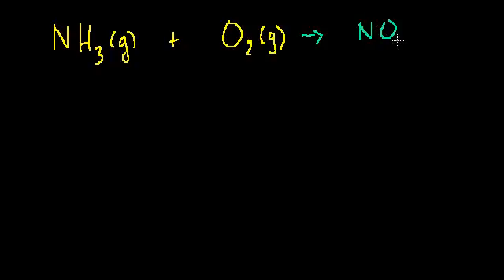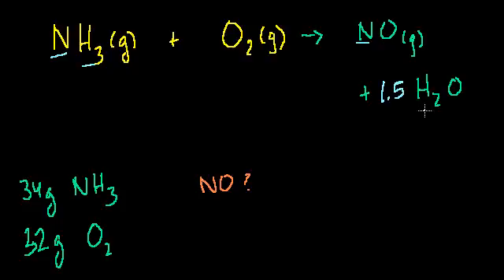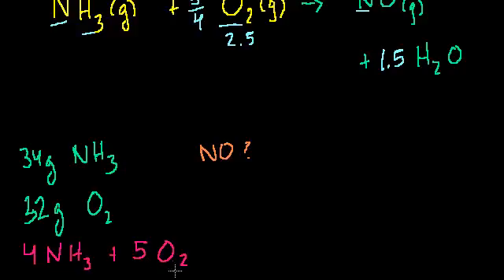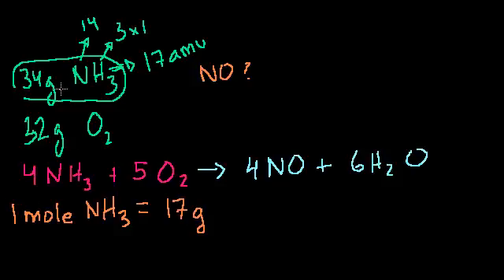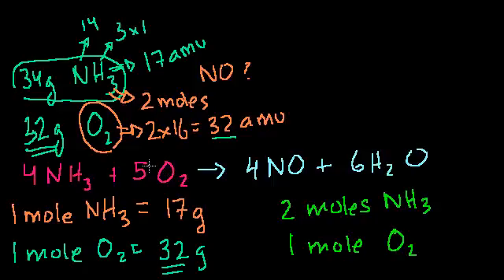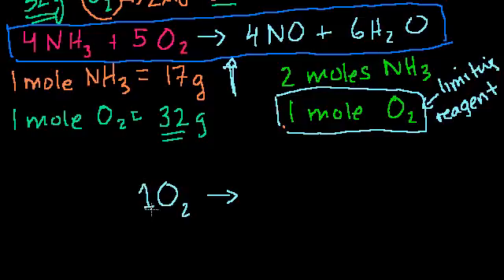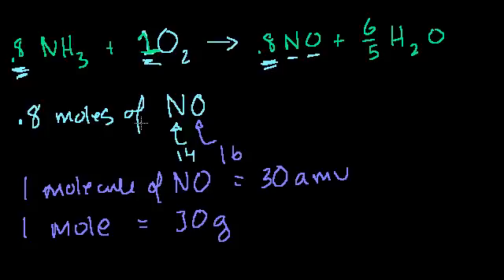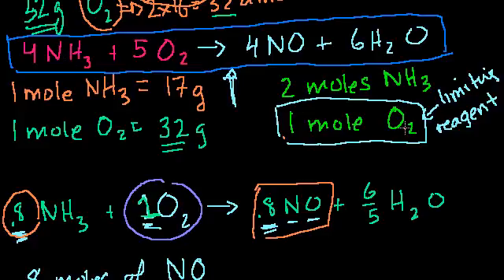Stoichiometry Limiting Reagent | Homeworks.ng